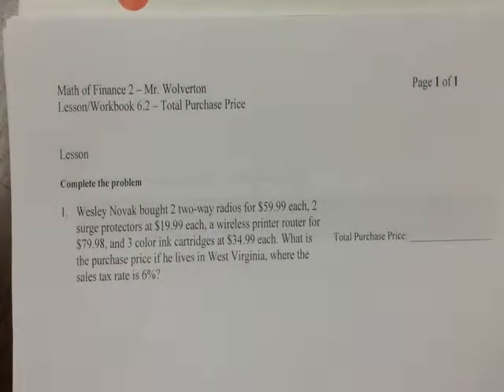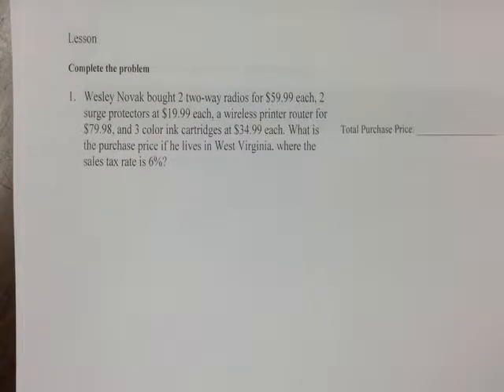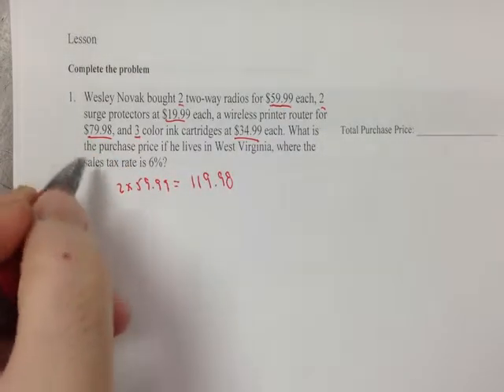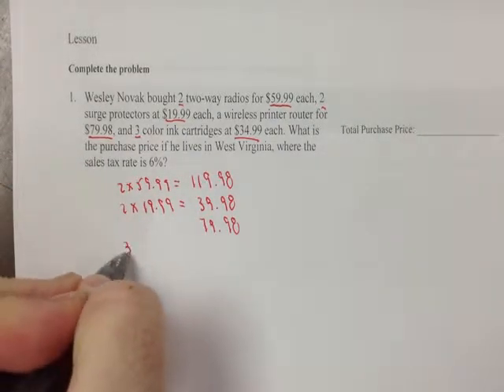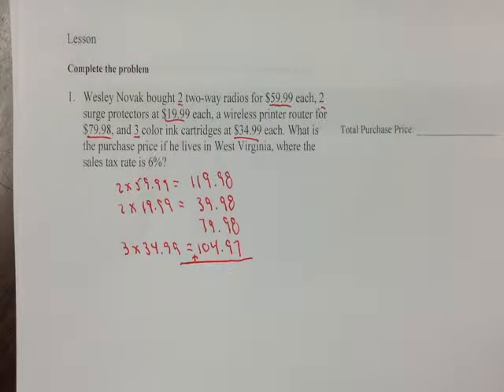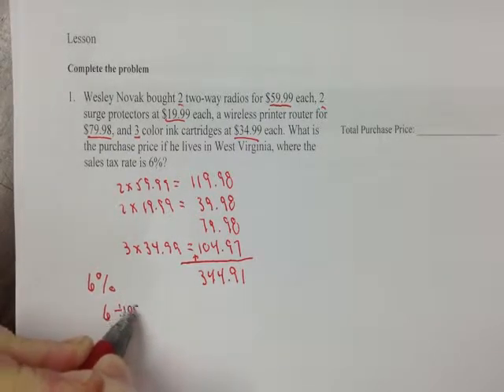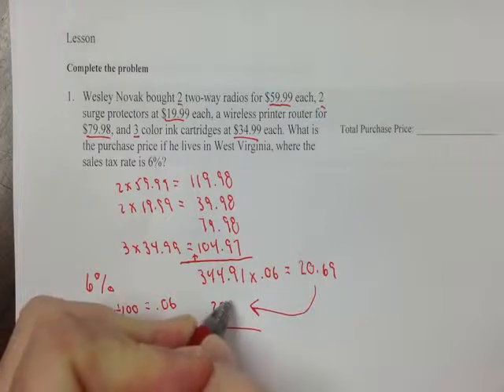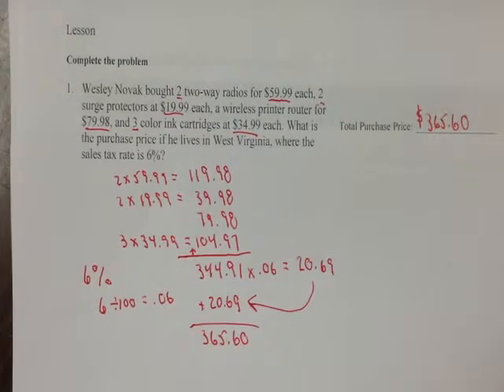6 2 total purchase price 1